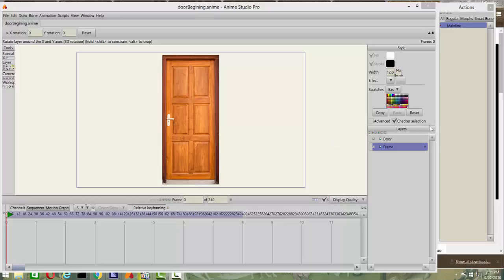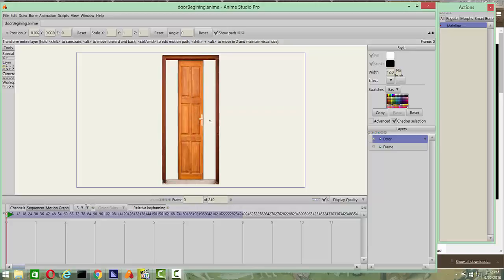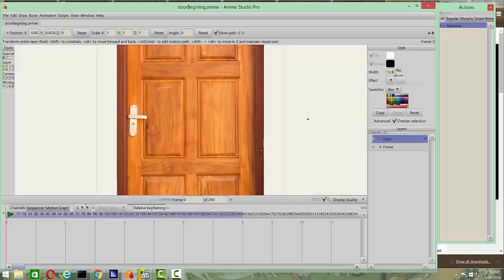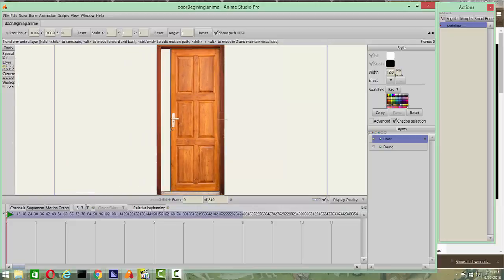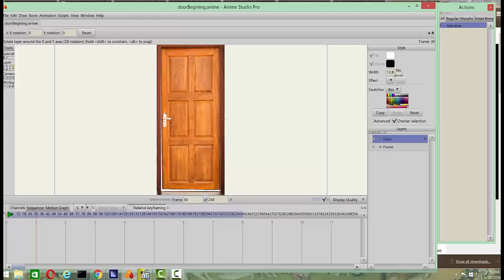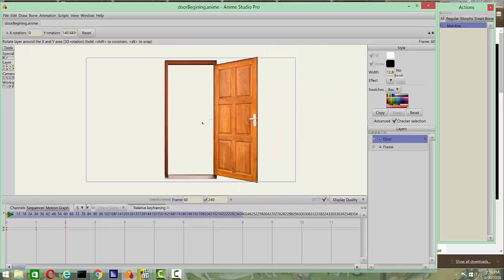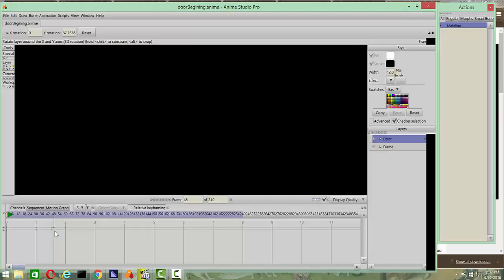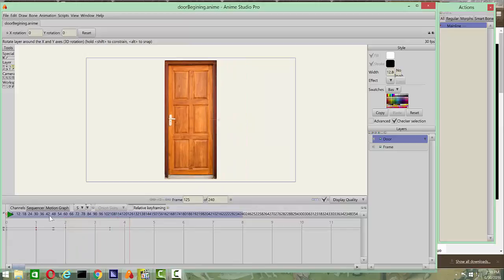Animate a door opening and closing in Anime Studio - Sumerias1 tutorial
A simple tutorial to show how to make an animation of a door doing what doors do best. This was sort of a test for the screen capture software I have. I have much more interesting tutorials in mind in the future, but I'll fire off a few basic ones just to try and get better at making the tutorials and to get used to the software. Looking at how this turned out, it was a bit buggy (odd blackouts on parts of the screen here and there) and overly long for what it entailed. Maybe someone will find it useful. If not, hopefully I'll get better...